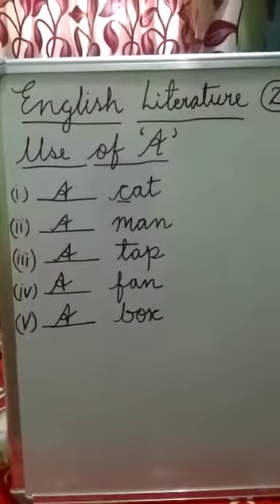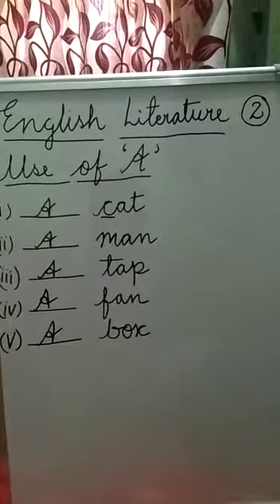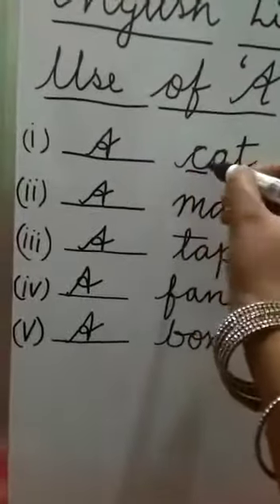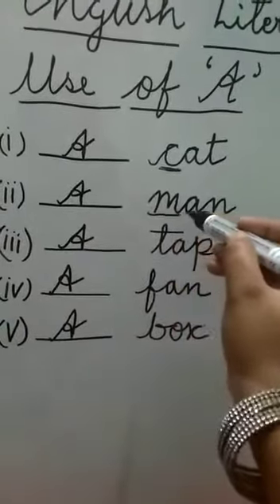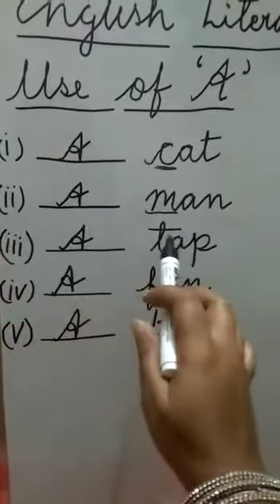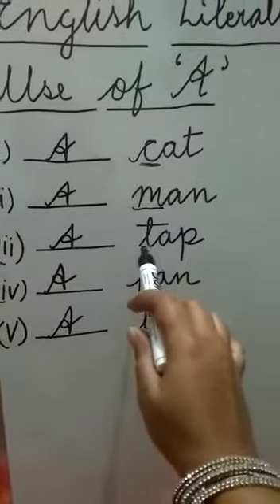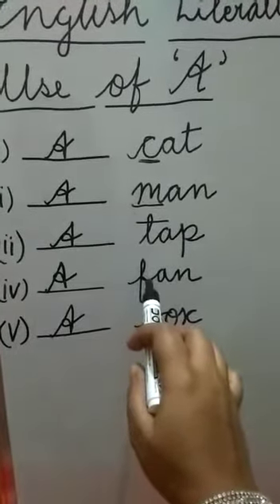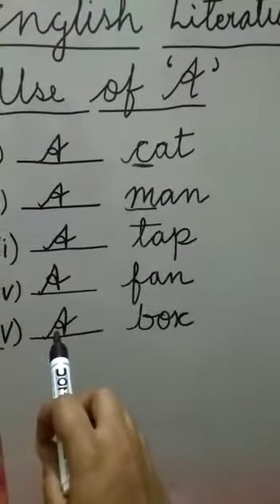ENGLISH LITERATURE CLASS UKG